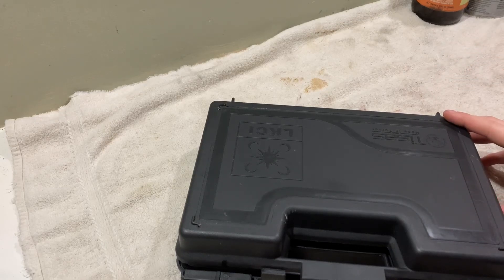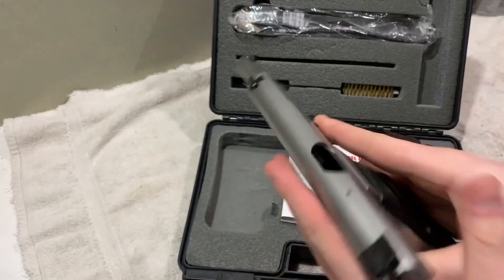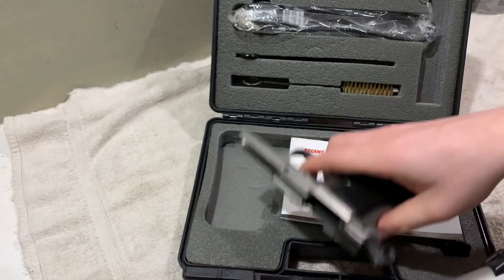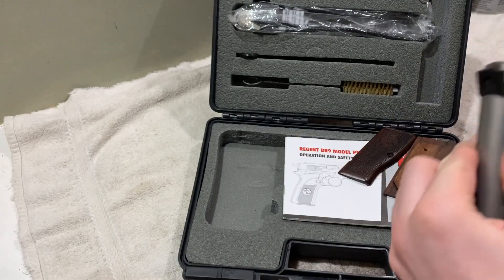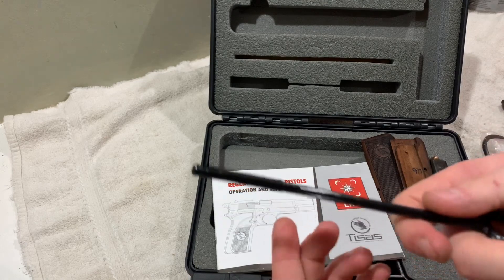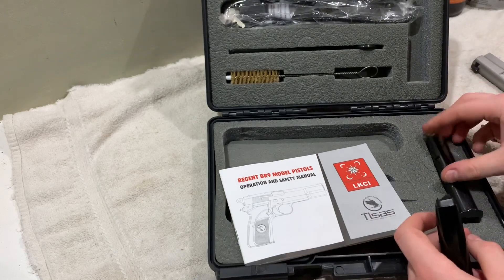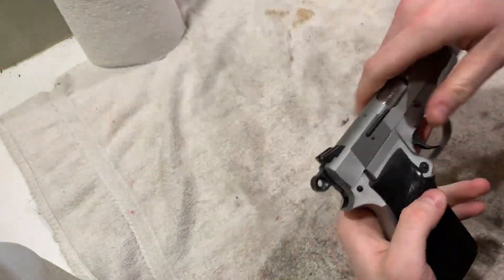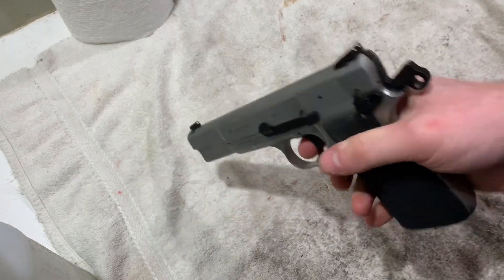Regent BR9 review! (Hi-power clone)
Hey guys! Today I review the Tisas BR9! It’s a very good hi power clone. Most parts interchange besides the sights. Not sure what’s wrong with the shooting audio, I’ll get it fixed next time!